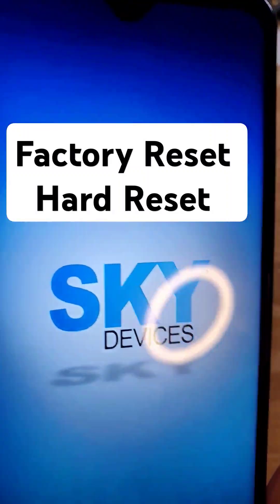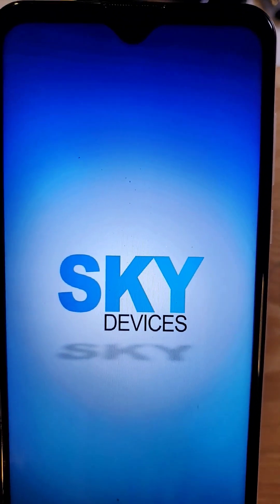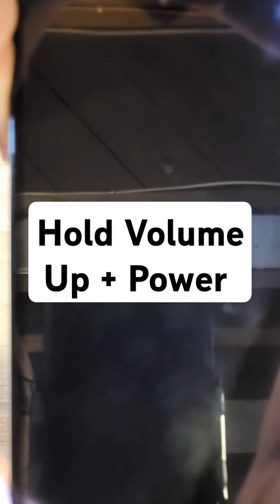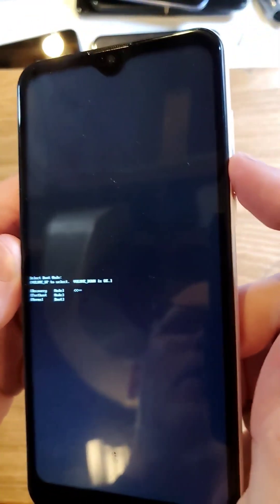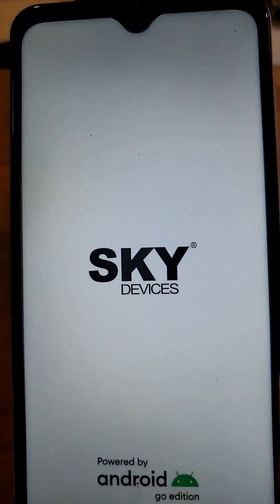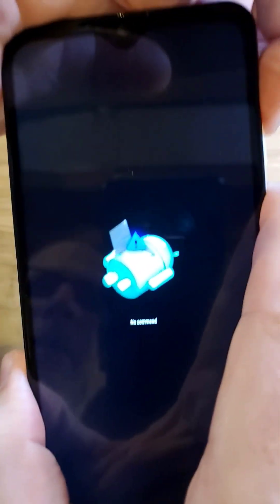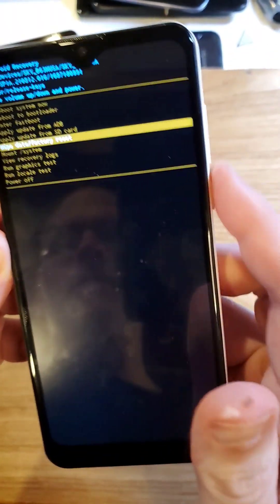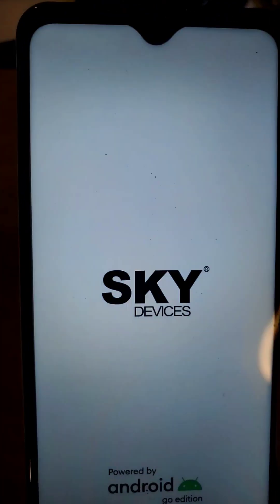Factory Reset Hard Reset Sky Devices - Sky B63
This video will help you Factory Reset, Hard Reset, Clean and Wipe your Sky B63

Please remember to write down and store safely all of your Pins, Passwords and Patterns.